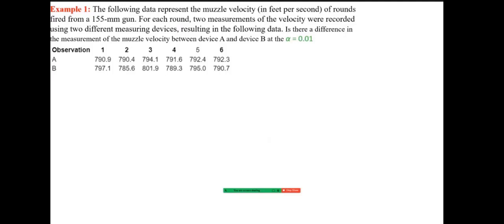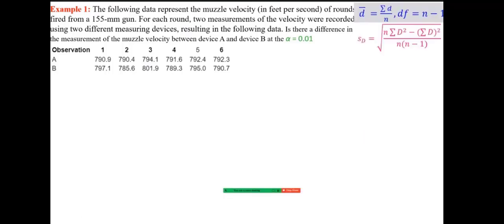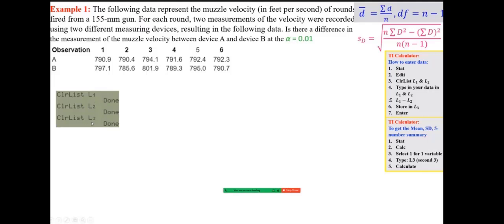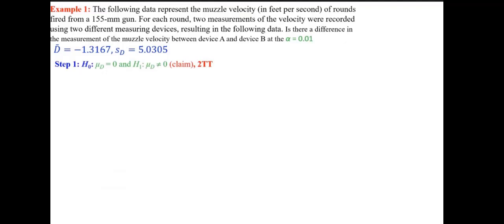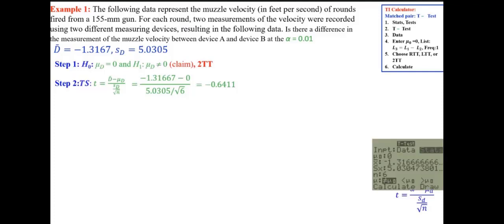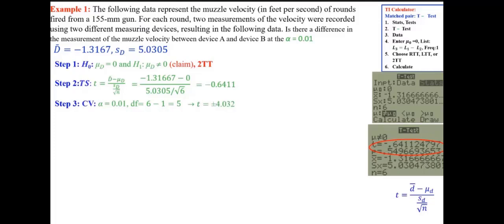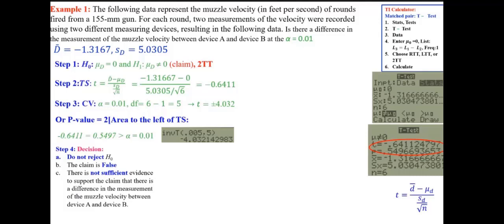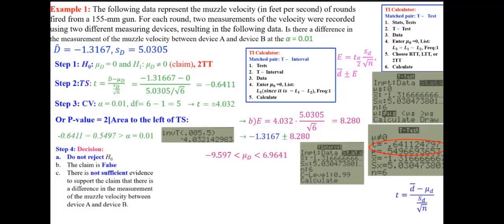Section 9.3 Extra Example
Section 9.3 Extra Example Two Dependent Samples Matched Pairs